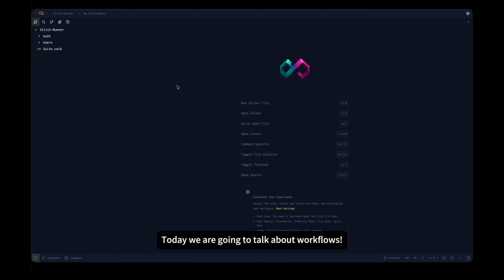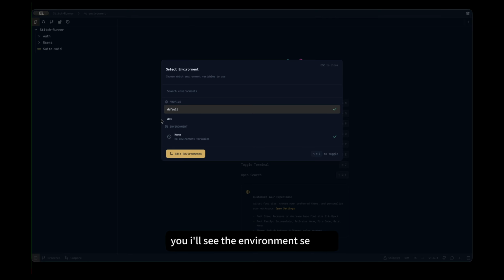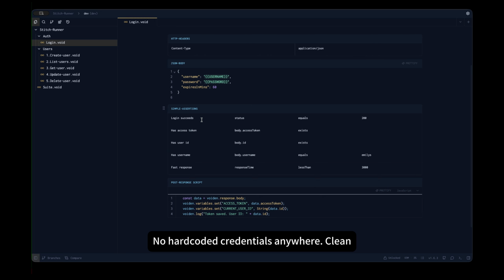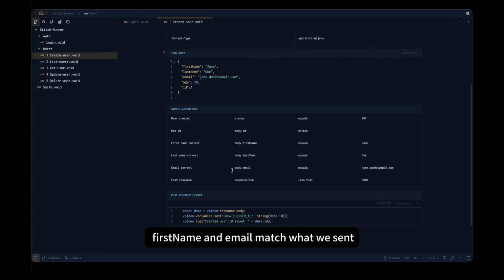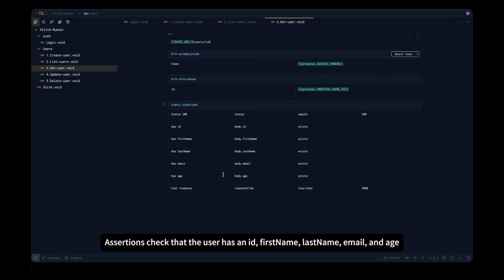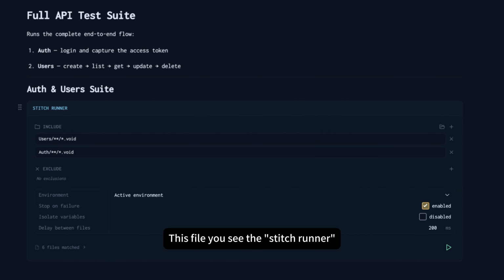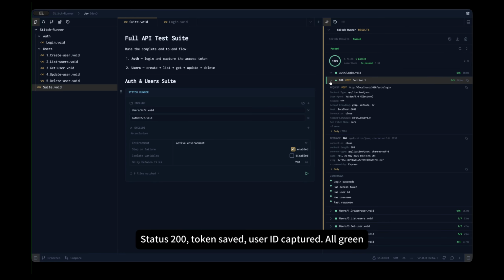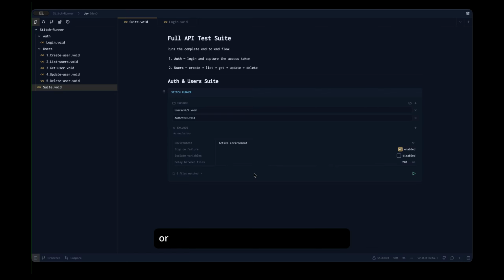Running Multiple API collection with Voiden Stitch Runner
Testing APIs one by one is fine — but what if you could run all the requests across your files automatically and get a clear pass/fail report for each one? That's exactly what Stitch Blocks does.

Stitch Blocks is an automation block that lets you select which files to run, configure how the run behaves, and execute everything in one go — no manual triggering, no jumping between files. Just a clean, automated run from start to finish.